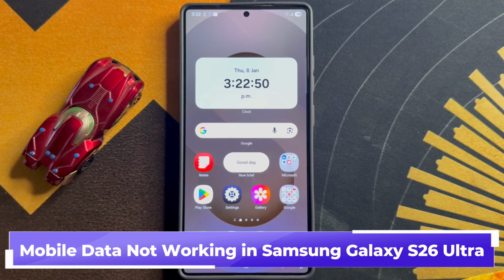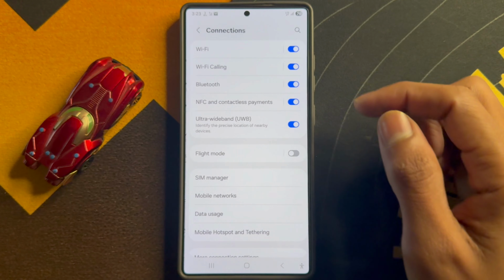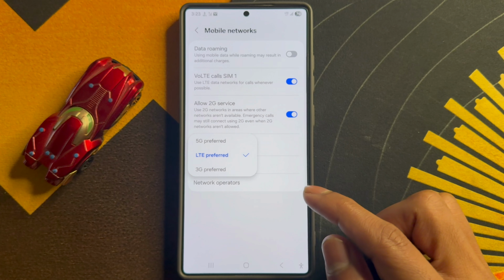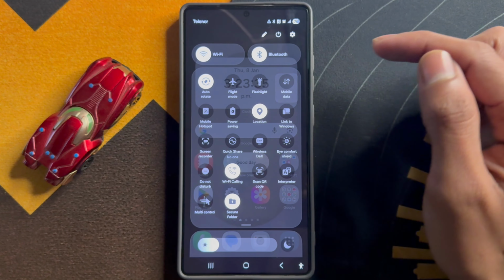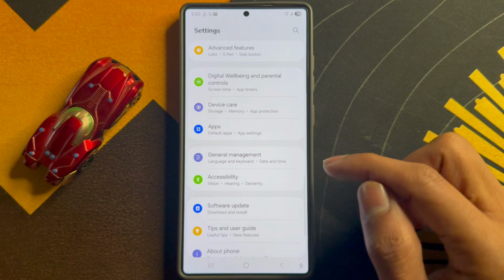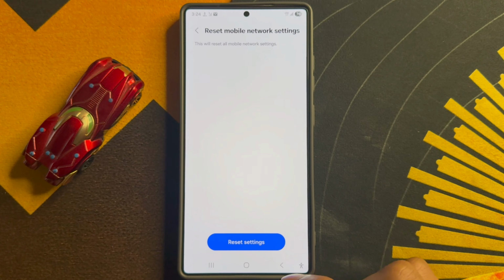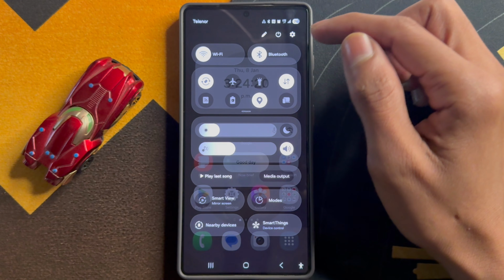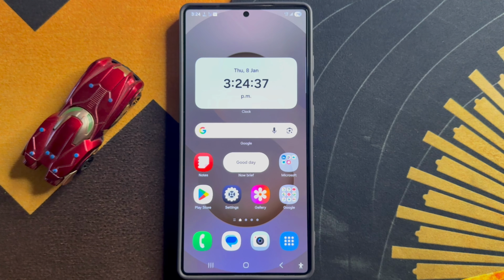How to Fix Mobile Data Not Working in Samsung Galaxy S26 Ultra